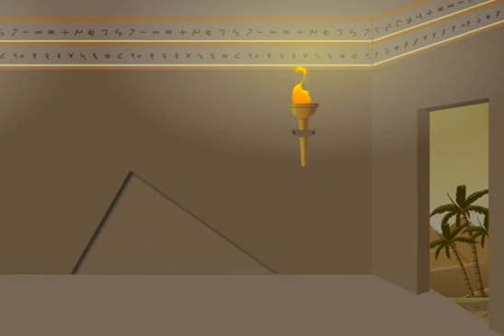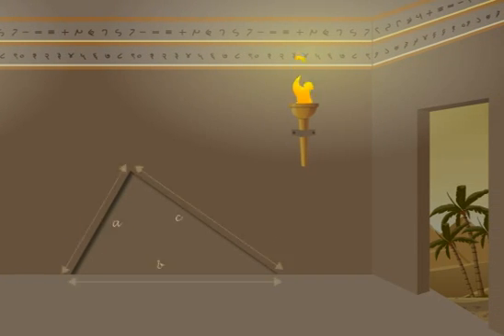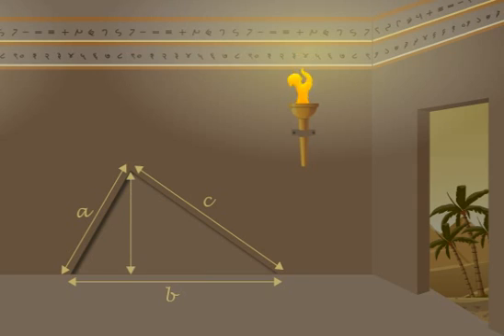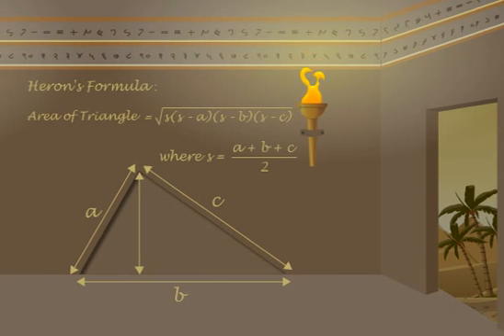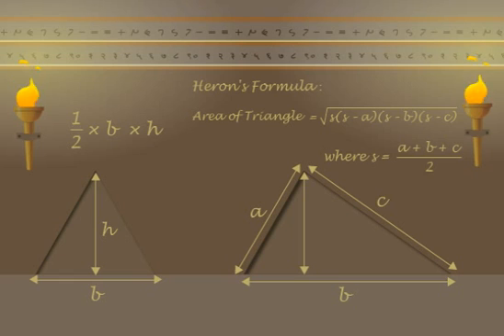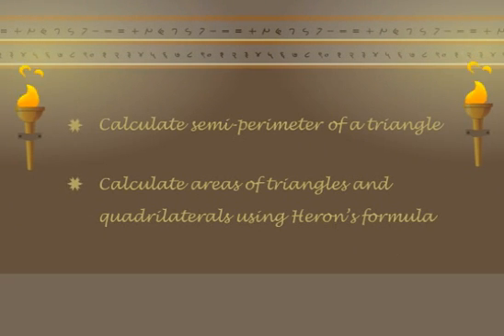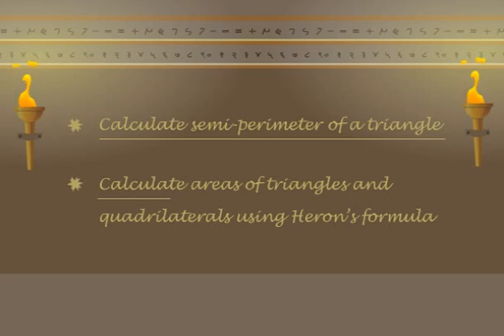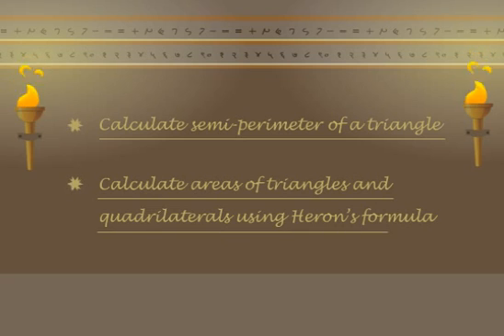Heron's Formula Introductory Video: CBSE Class 9 Math (Meritnation.com)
This is an introduction video for the chapter named Heron's Formula for CBSE Class 9 Paid users can also access videos on Heron's formula, you will learn to calculate semi-perimeter of a triangle and calculate areas of triangles and quadrilaterals using Heron's formula.